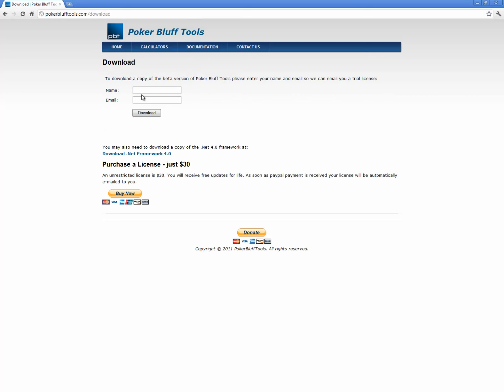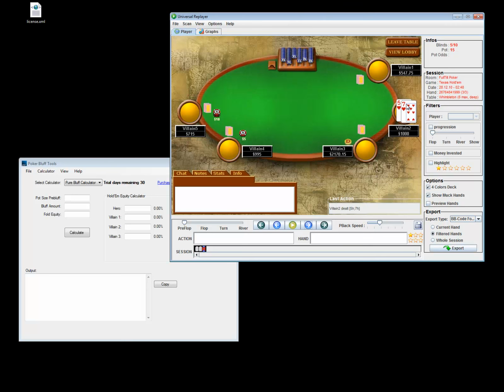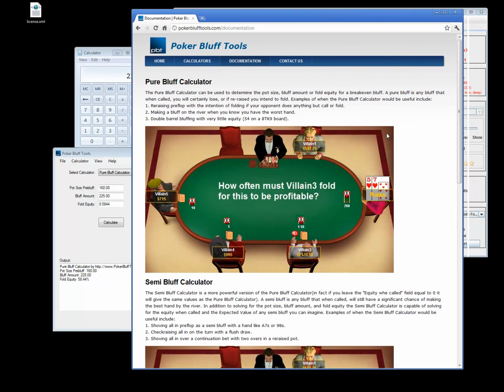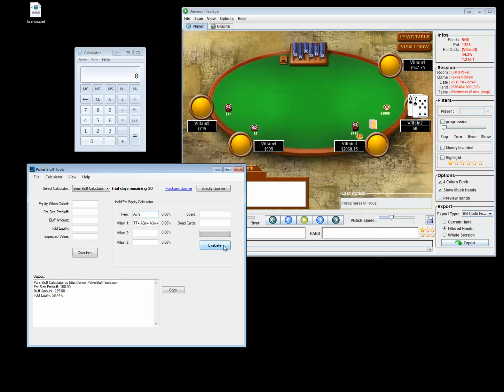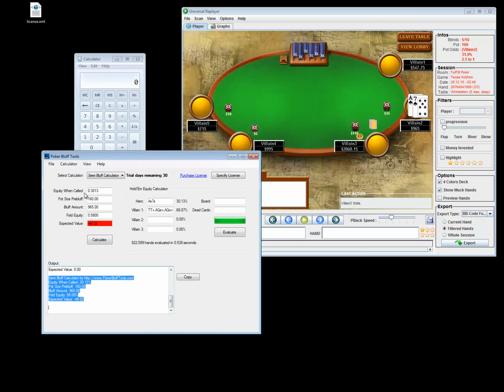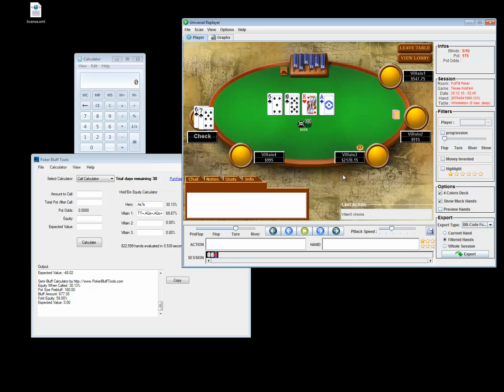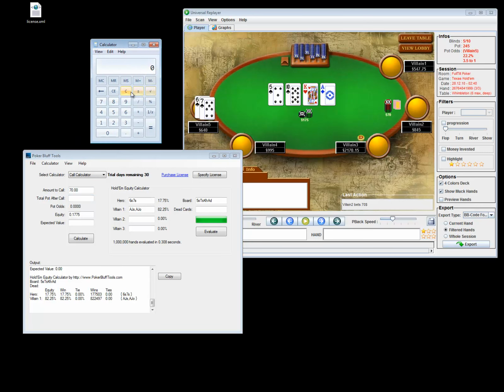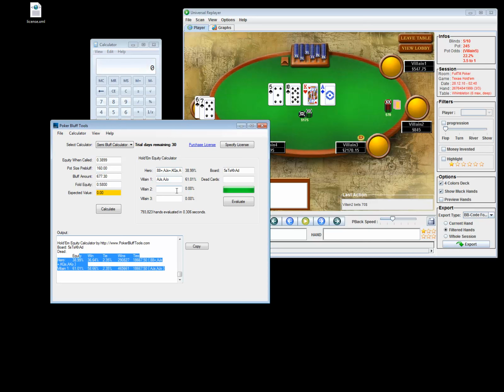Poker Bluff Tools Demo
FREE to try! Skip to 1:10 to skip the setup and get right to the demo.